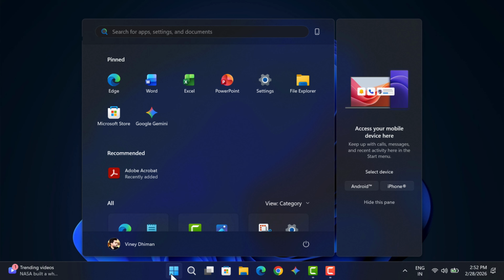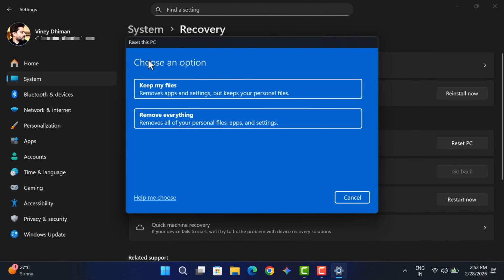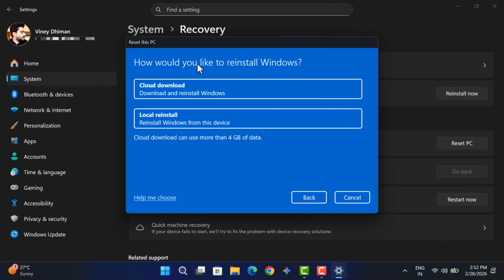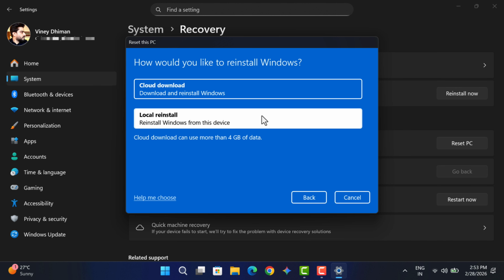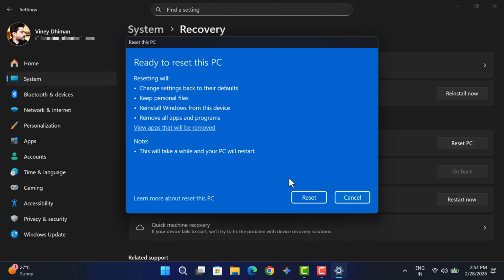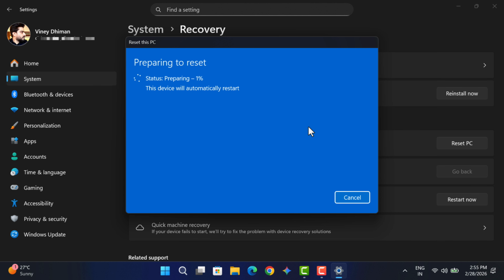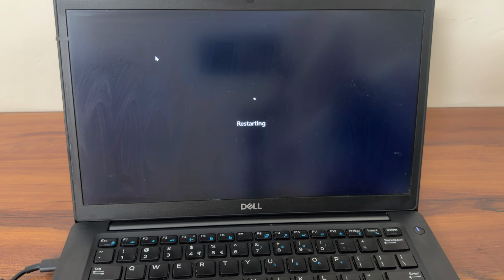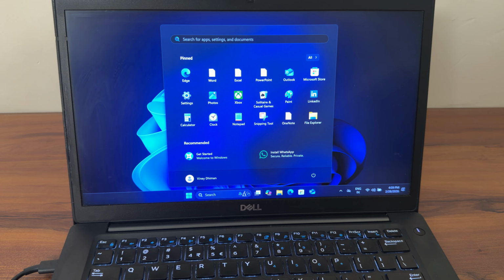How to Reset Windows 11 Keep Files (Without losing Data) 2026 Full Guide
Learn how to perform a factory reset on Windows 11 while keeping all your personal files, photos, and documents safe. This step-by-step tutorial covers the "Reset this PC" feature to fix system lag, bugs, or errors without a total wipe.